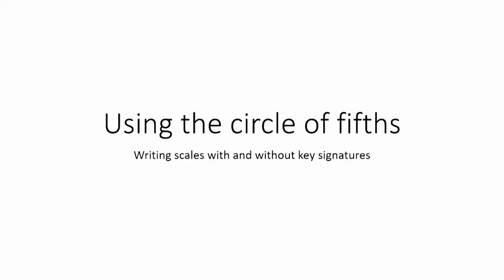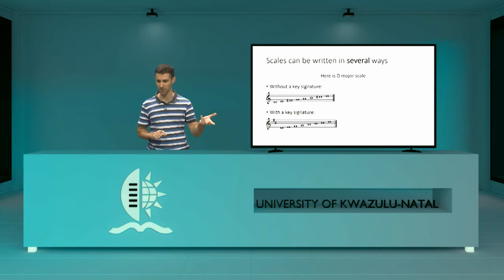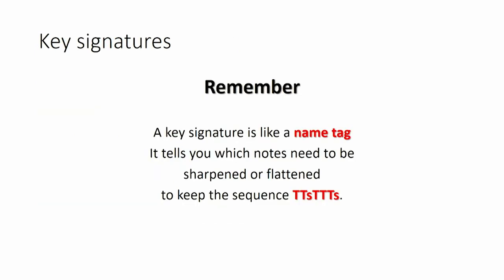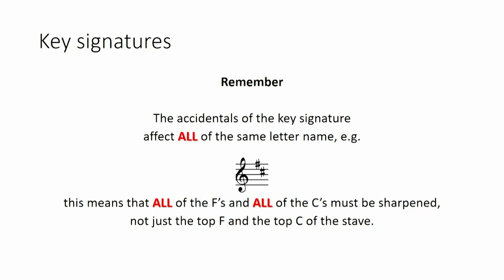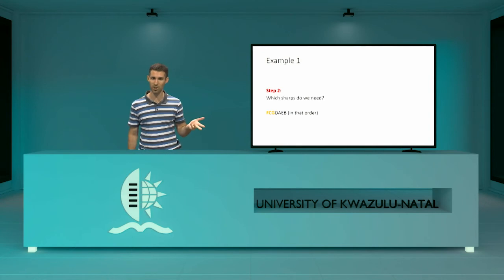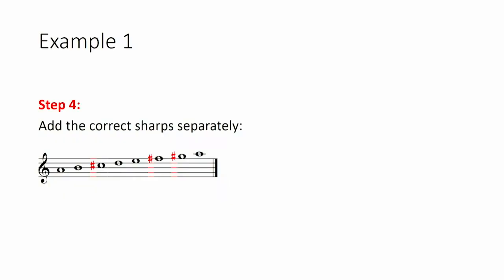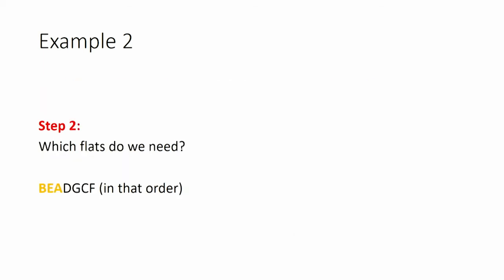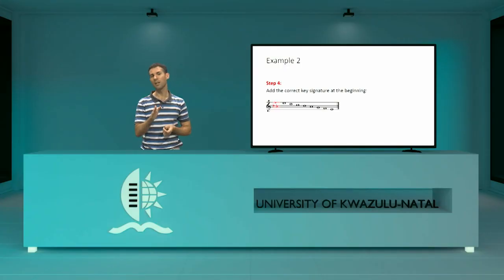Dr Andrew John Bethke 6 Using Circle of Fifths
An introduction to using the circle of fifths.